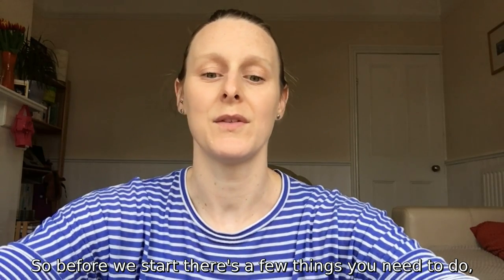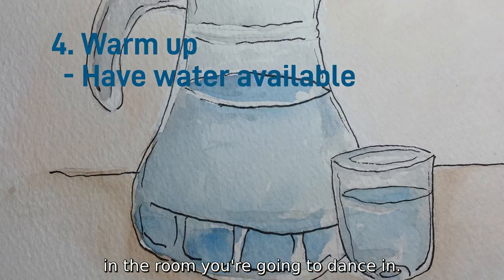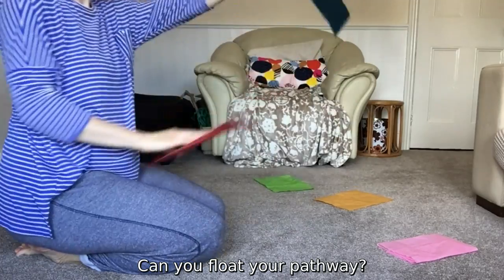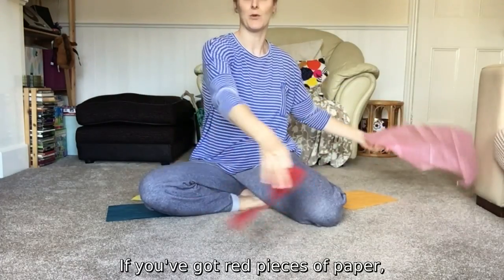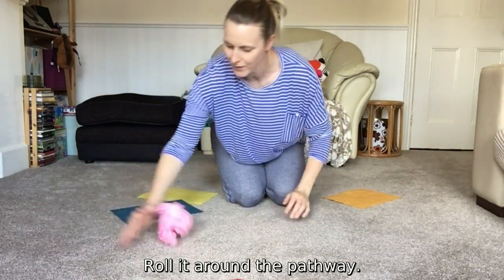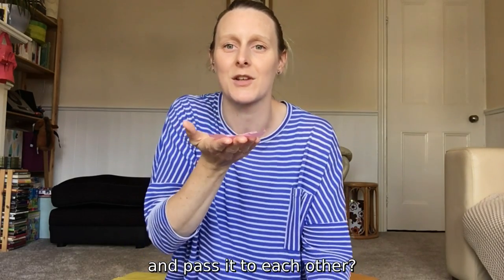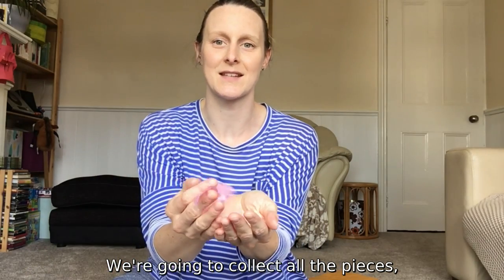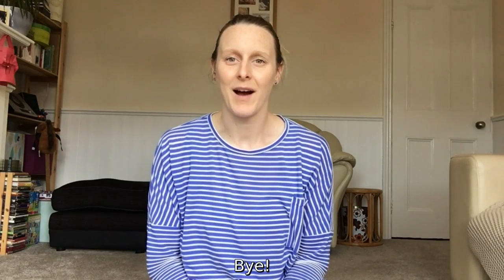Wow - dance activity for children by Barnsley Museums - Dance Task 4 - Moving Pathway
Wow - dance activity tutorials for young children by Barnsley Museums

This video was created as part of 'Wow Wednesdays', further activities can be found